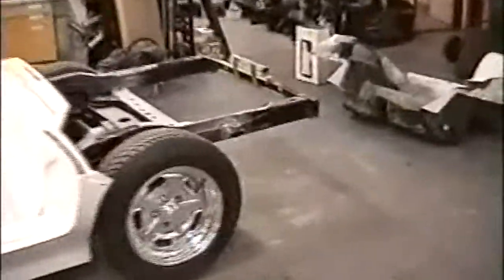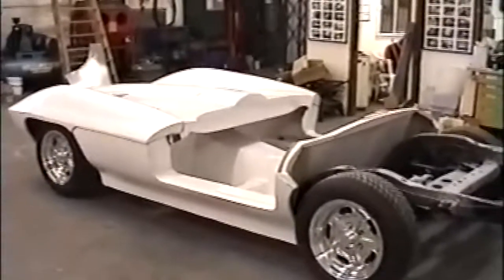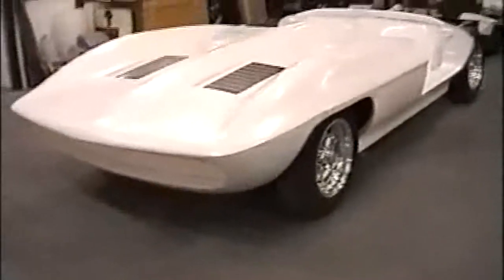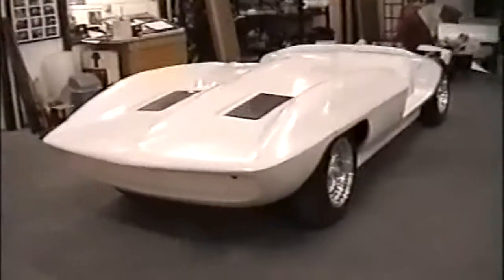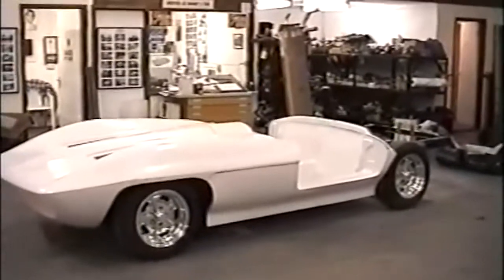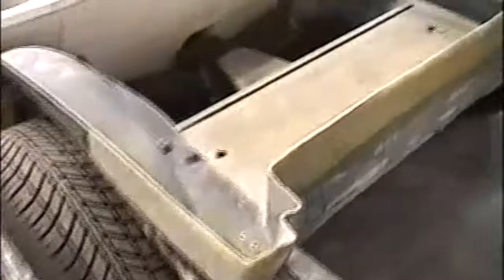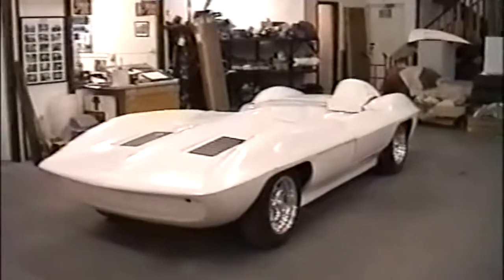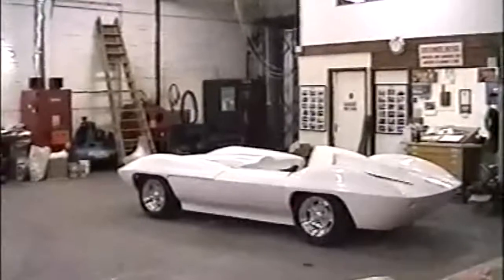Corvette Stingray Racer tribute by Corvette Kingdom part 1